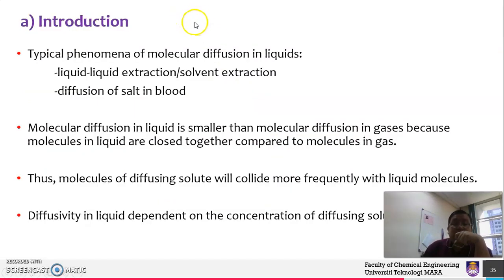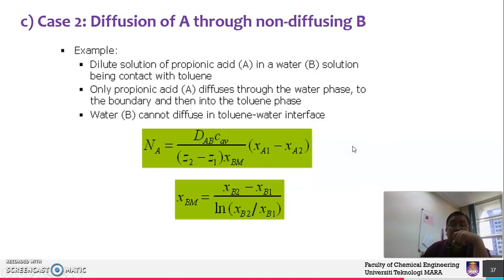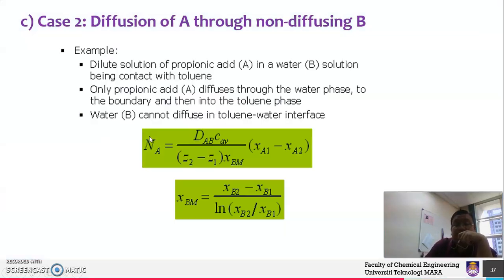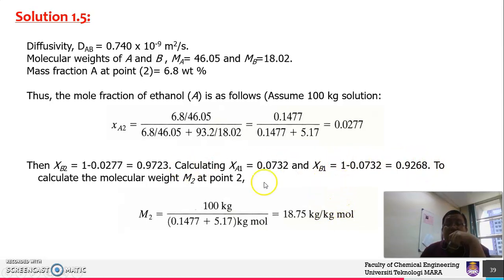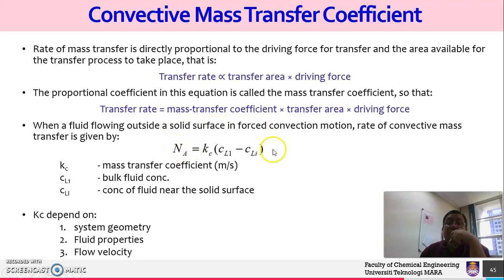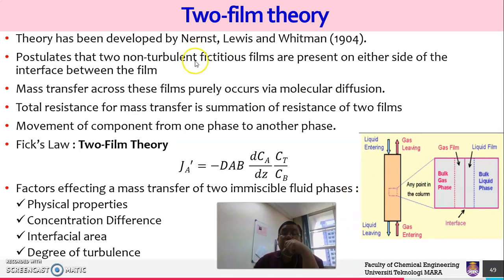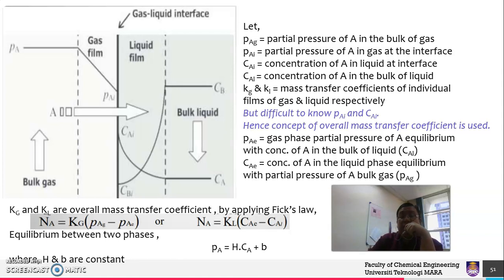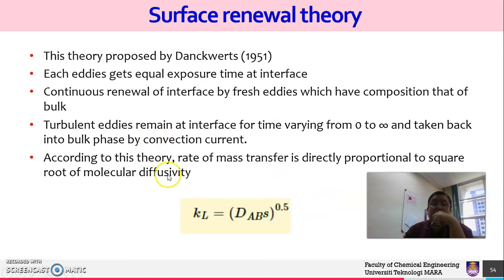Molecular Diffusion in Liquids and Interphase Mass Transfer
Several topics in Molecular Diffusion in Liquids with 1 example for A diffusion to non-diffusive B.
Then, we also have the theory of interphase mass transfer:
1. Boundary Layer
2. Two-film
3. Penetration
4. Surface Renewal